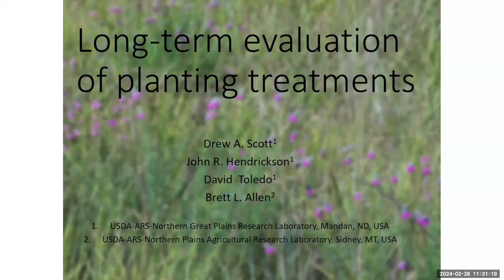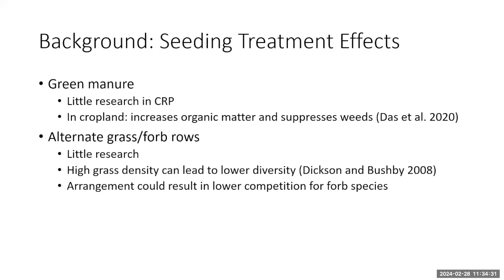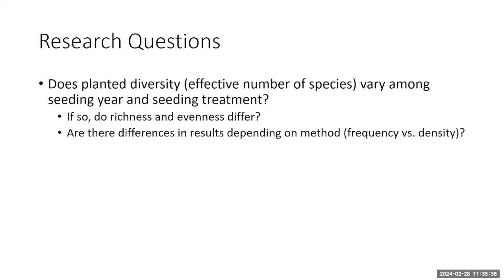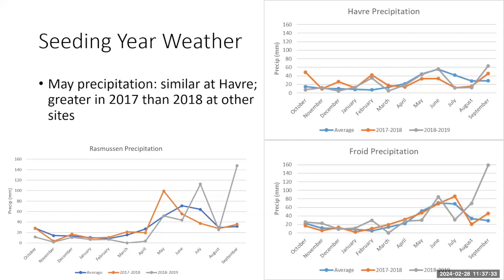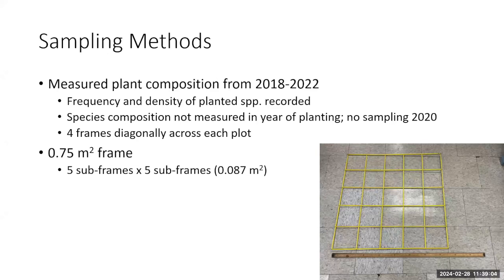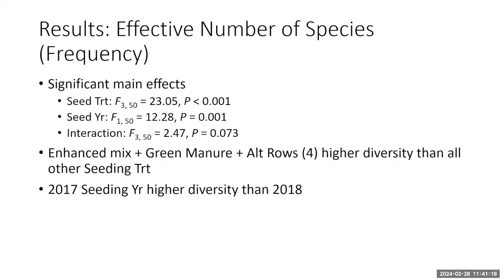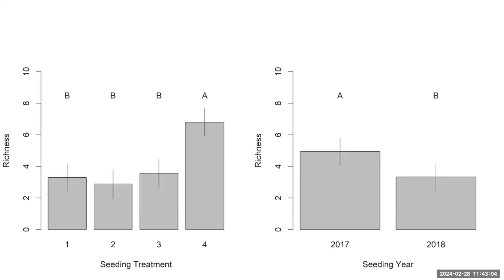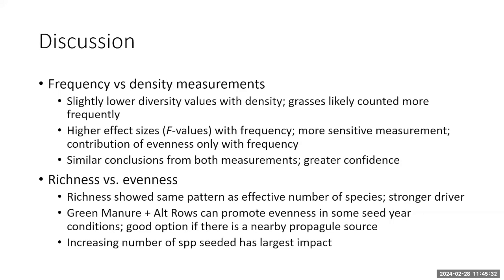2024 North Dakota Reclamation Conference: Long-term Evaluation of Planting Treatments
Video #8 of 16 from the 2024 North Dakota Reclamation Conference - Energy Development, Ecosystems, and People.
This presentation is the fourth one of the Vegetation Establishment breakout session and is titled "Long-term Evaluation of Planting Treatments" with
Drew Scott, USDA ARS.